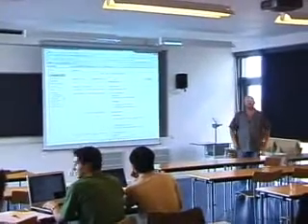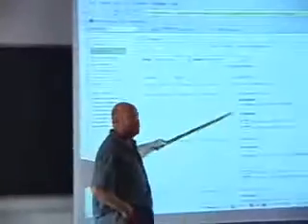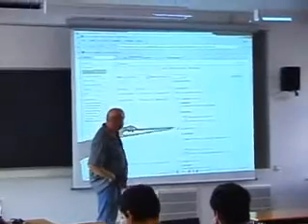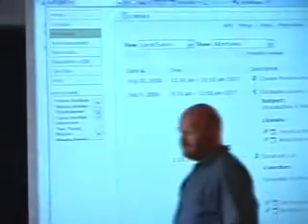(Historical) Teaching with Sakai at Roskilde University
This video explores the use of Sakai in a database course at Roskilde University in Denmark. Roskilde uses a unique group oriented approach to their curriculum where over fifty percent of their undergratuate program consists of group learning. In this video we visit Henrik Bulskov and explore how he uses Sakai in the database class he teaches at Roskilde University.